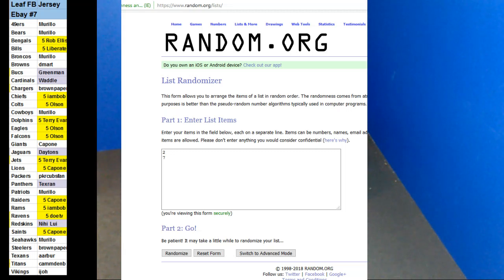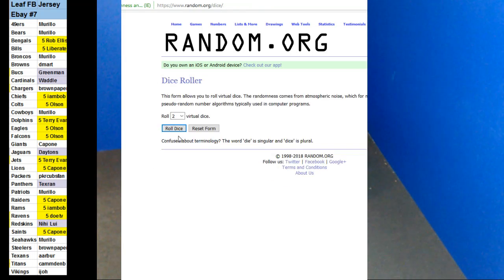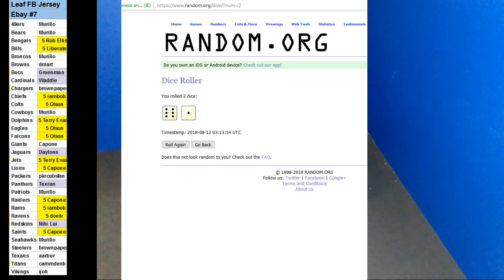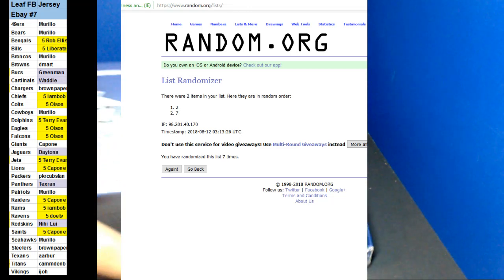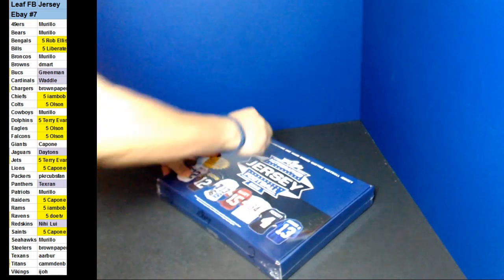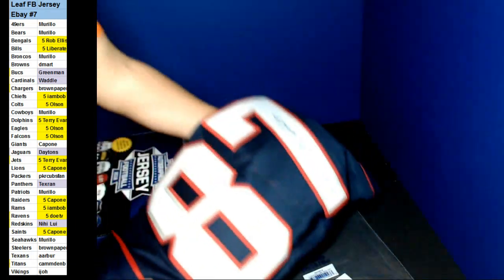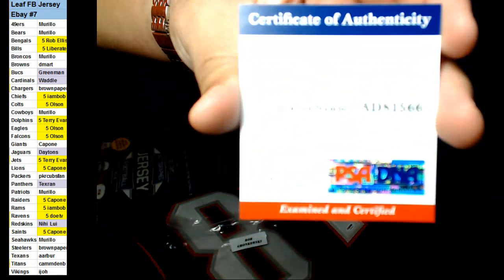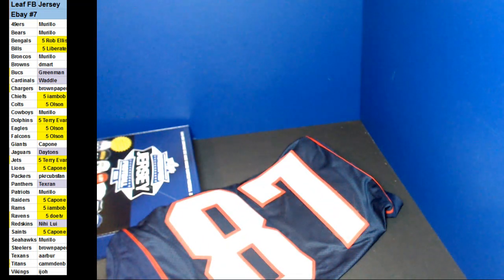08/11/2018 ebay Break #7 1 x 2018 Leaf Football Jersey